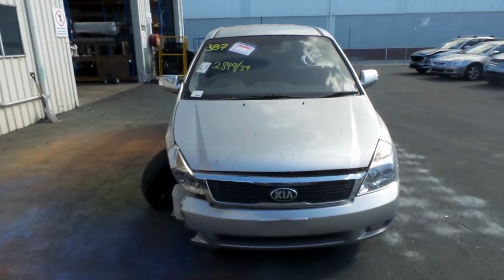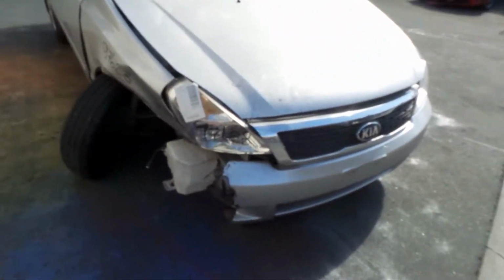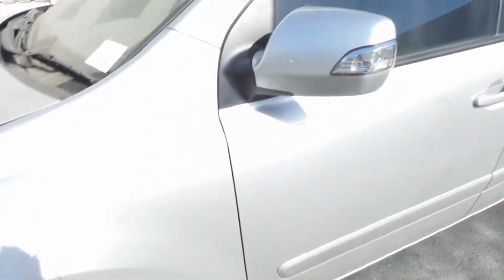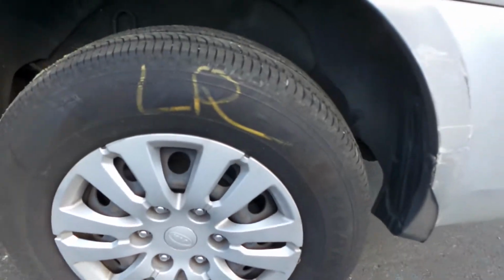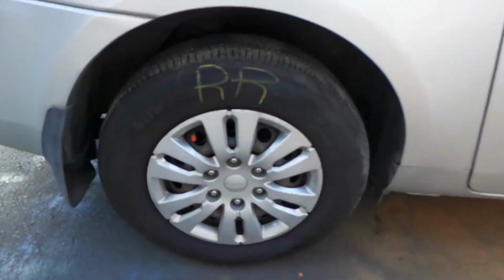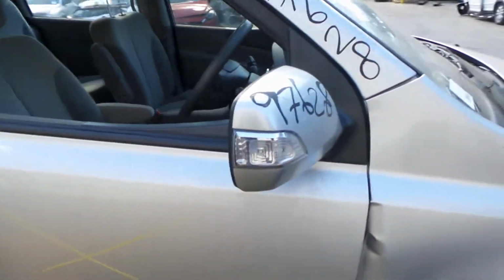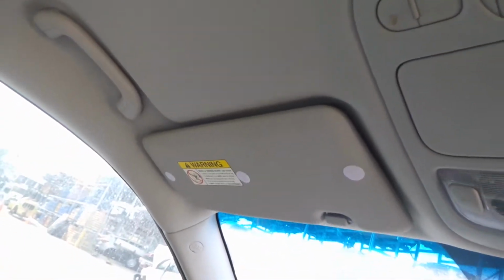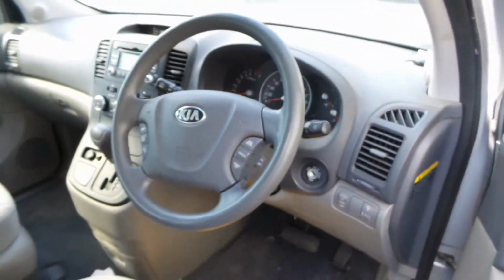Wrecking – 2013 KIA Carnival – Automatic FWD – 3272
2013 KIA Carnival – Automatic FWD
3.5 Litre 6 Cylinder Petrol
Stock # 3272

Check out what Chris has to say about
this new arrival !

Ebay Store:  Total Parts Plus 1
Hi. This is Chris from Total Parts Plus, 29 Meadow Ave., Coopers Plains. Our phone number is 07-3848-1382. And today, we have a 2013 KIA Carnival. Stock reference number 3272. This shape runs from the seventh month 2008 through to the twelfth month 2014. It has a G6DC 3.5-litre, V6 petrol engine, backed by an automatic transmission. G6DC 3.5-litre, V6 petrol engine.

This vehicle's sustained damage on the right front. The bonnet appears to have no damage. Left headlight in good condition. Left fog light also in good condition. Left guard appears to have no damage. This vehicle is fitted with 16-inch steel rims. Left front has a good tyre. Left power door mirror, indicator type, LED indicator. Left-front door appears to have no damage. Left-rear door, sliding, also appears to have no damage. Left rear, 16-inch steel, good tyre. Left taillight appears to be in good shape. Tailgate seems to have no damage. Right taillight in good condition. Right rear, 16-inch steel, good tyre. Right rear, sliding, appears to have no damage. Right power door mirror, indicator type, LED.

Driver side door trim. Power window master switch. This vehicle's fitted with grey cloth interior. Automatic gear shifter in the console. Front and rear heater controls. Factory single-stack CD player. Display cluster. Left sun visor. Courtesy light, sunglass holder type. Right sun visor. Instrument cluster. And an average four-spoke grey steering wheel with cruise and audio buttons, sold less bag.

Here at Total Parts Plus we have a real warranty which we uphold. We also ship parts Australia-wide daily. You can find us via our website, totalpartsplus.com.au or our eBay store, totalpartsplus1. We also use social media such as Facebook, Instagram, and Twitter to keep our customers and followers up to date with the new stock coming through daily. Or, you're welcome to drop by our Coopers Plains warehouse and say hello to one of our friendly sales staff.